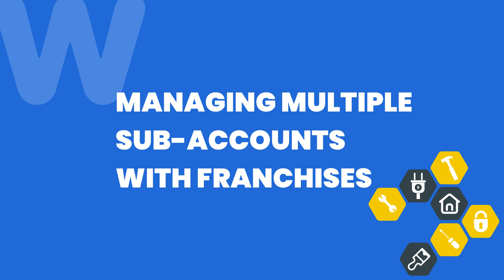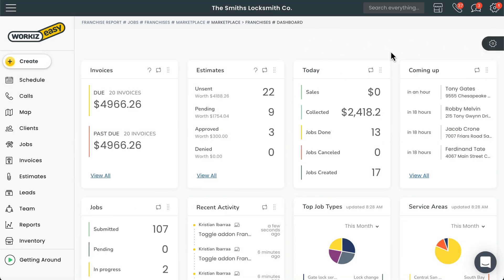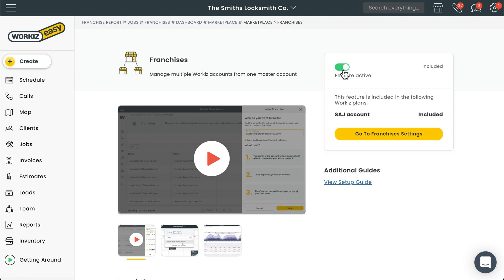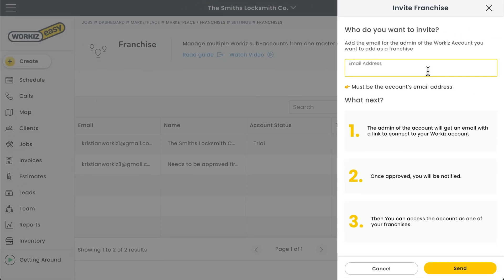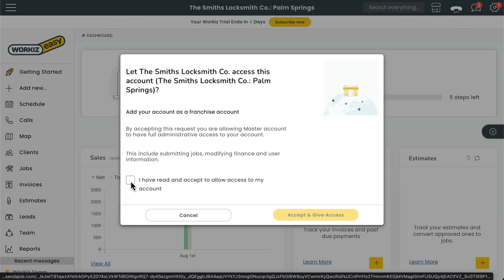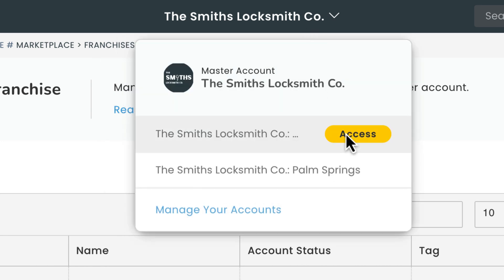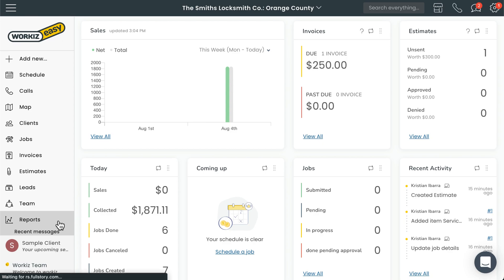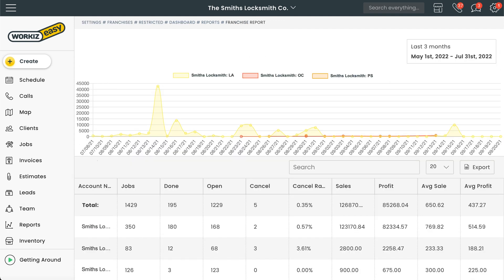Managing multiple sub-accounts using franchises add-on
Learn how to use Workiz's franchises add-on to manage multiple sub-accounts